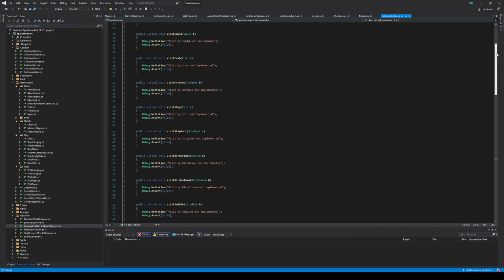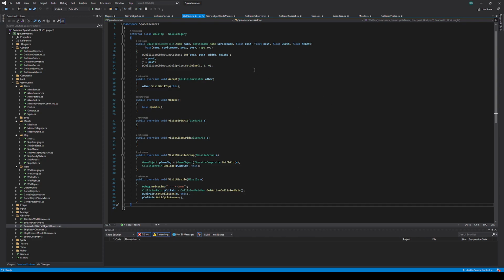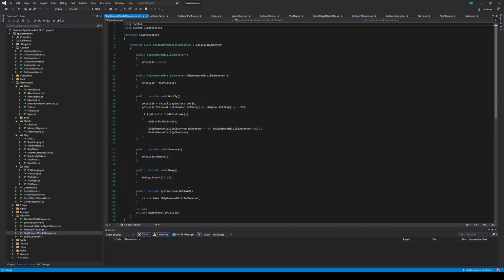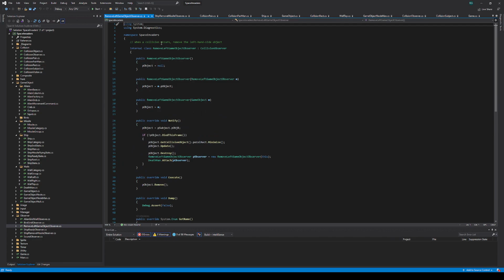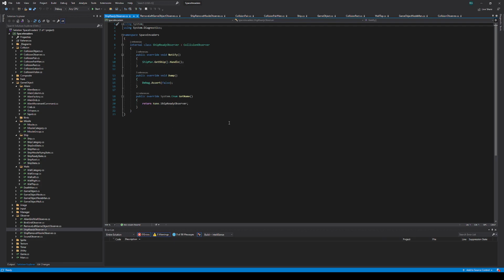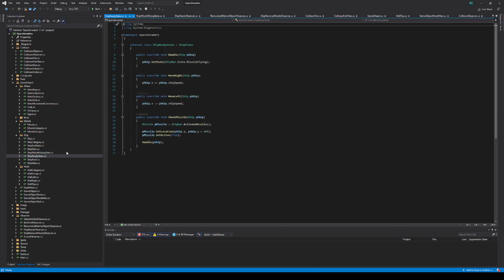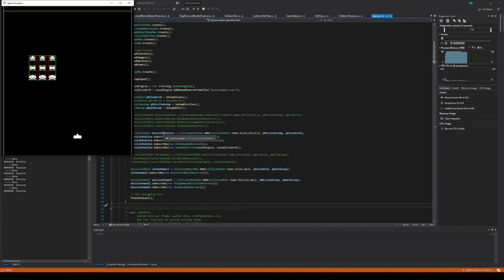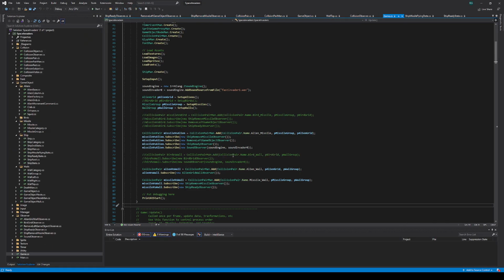SE456: Sprint6 (Visitor, Observer, State)